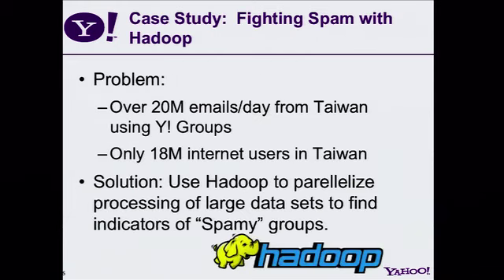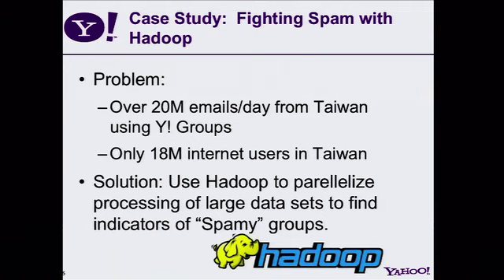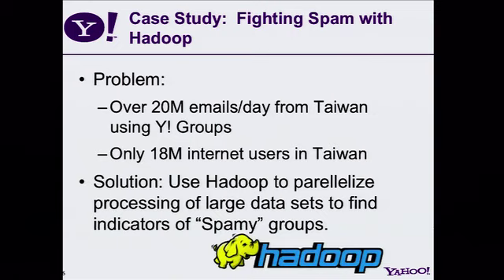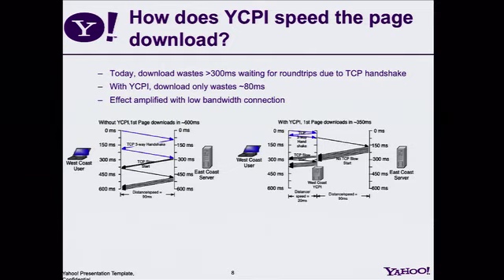Velocity 2010: Cheryl Ainoa, "Innovation at Scale"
Cheryl Ainoa (Yahoo! Inc.),
"Innovation at Scale",